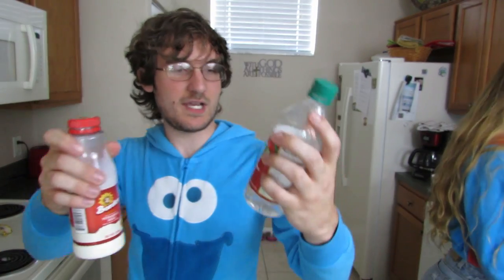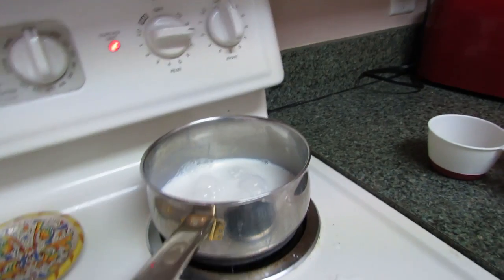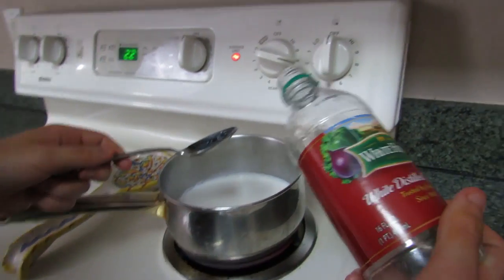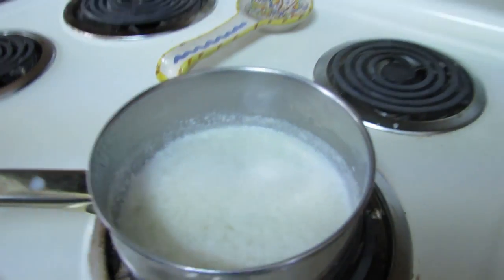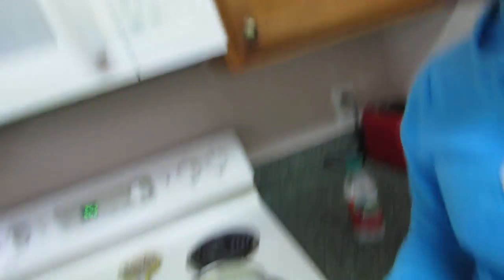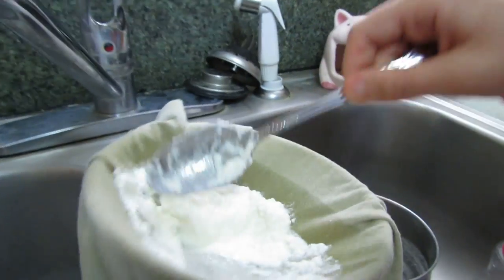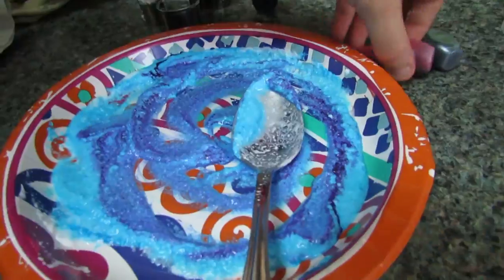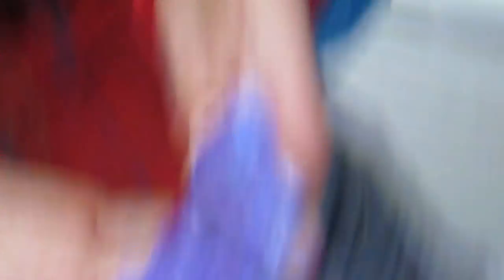TURNING MILK INTO PLASTIC! Crazy Science Experiment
Today we attempt a crazy science experiment where we turn milk into plastic! Let's see if our science skills are up to par! Or if we just end up making slime unintentionally!